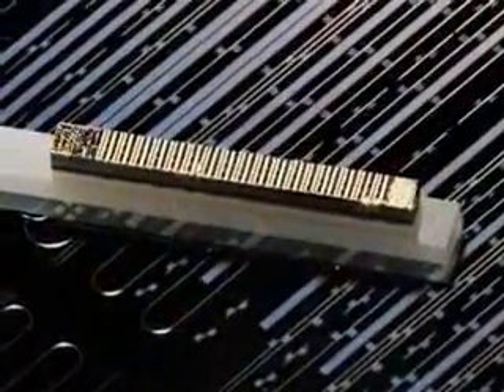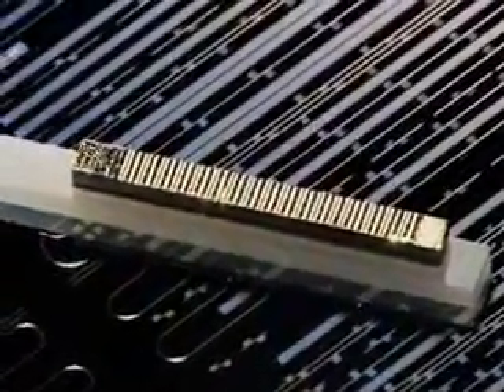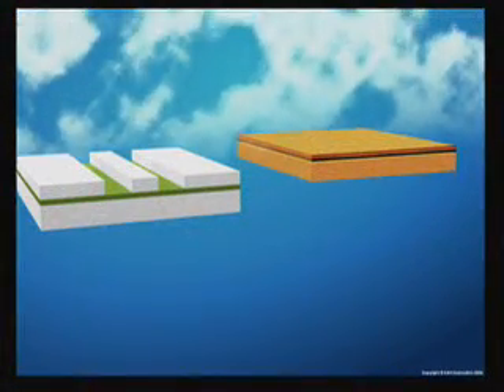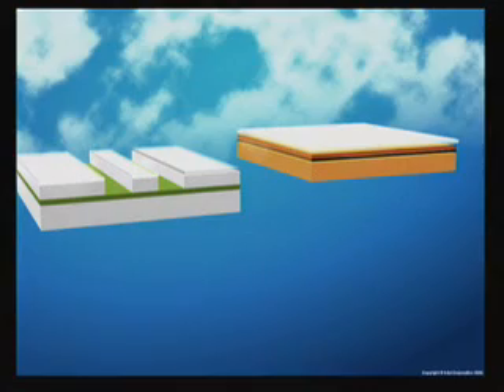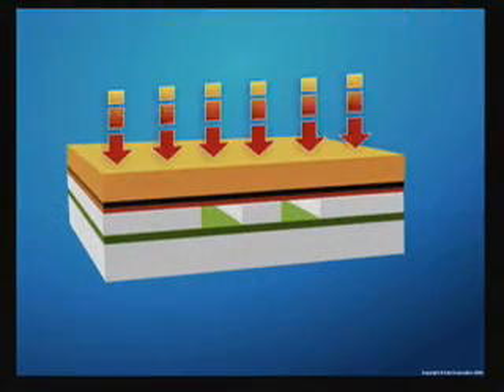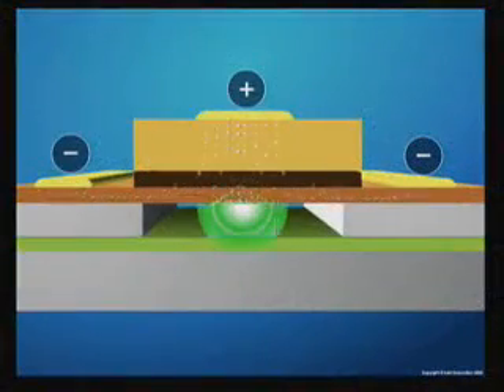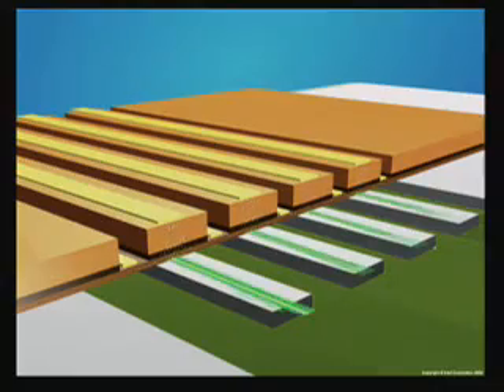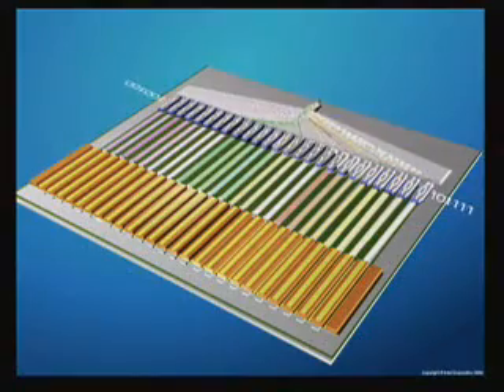The Hybrid Silicon Laser Breakthrough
This video provides a brief explanation of the breakthroughs that have been made in Silicon Lasers.